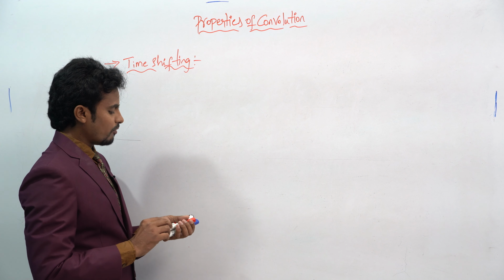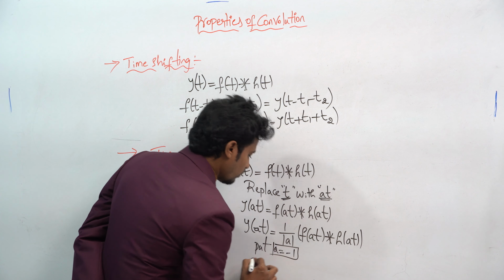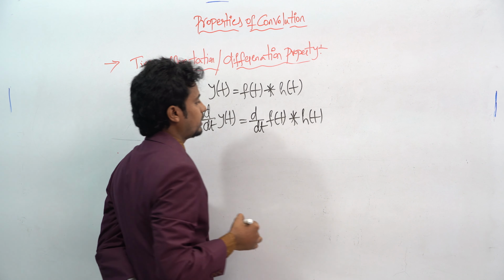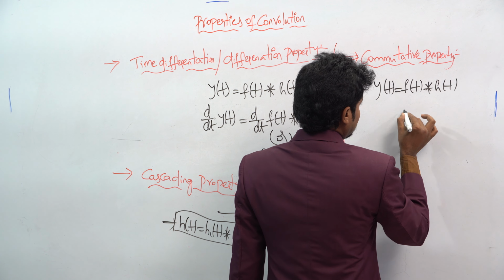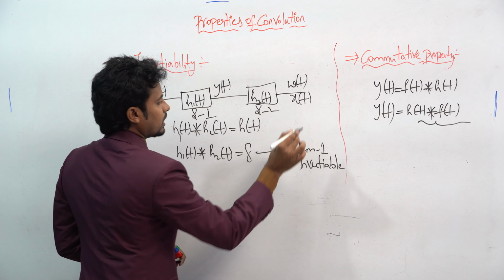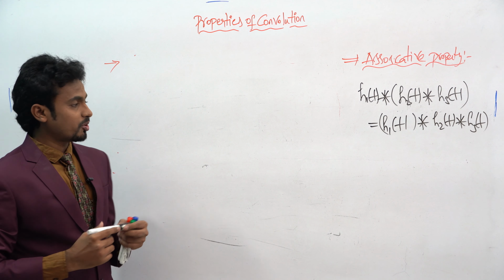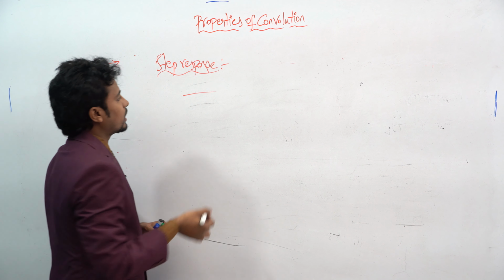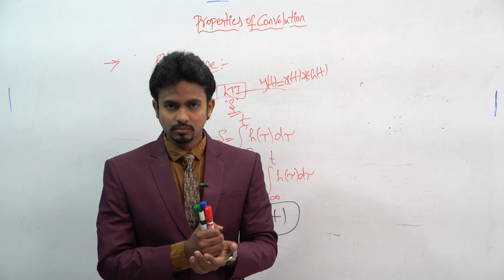Properties of Convolution || GATE/IES/ISRO/BARC || Sai Jamalapurapu